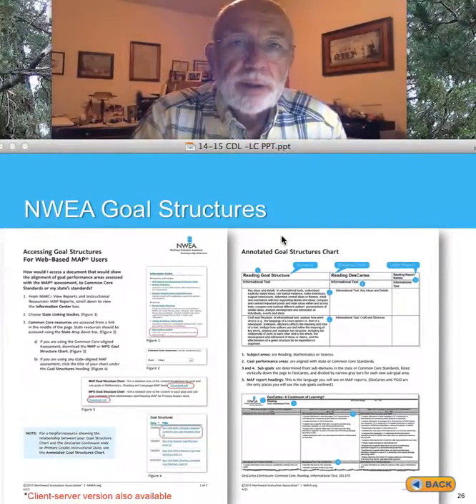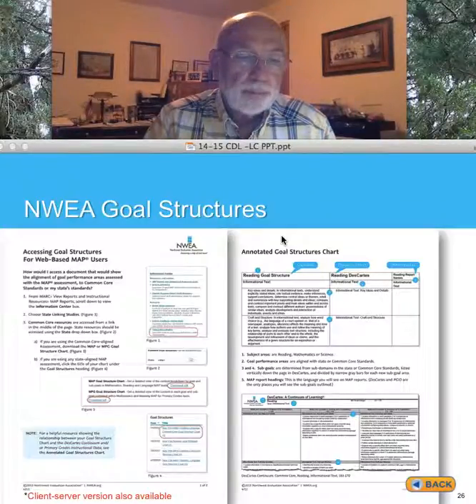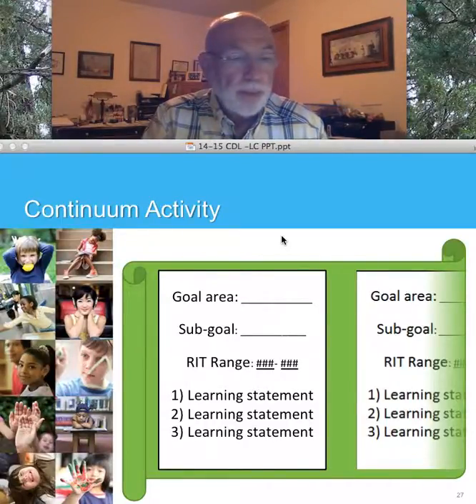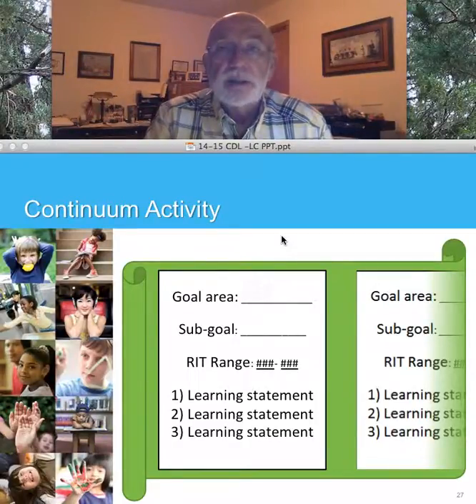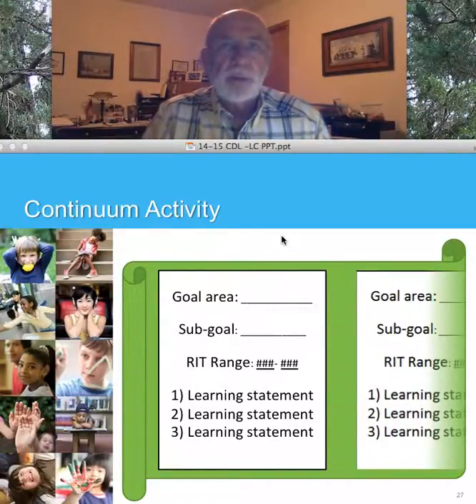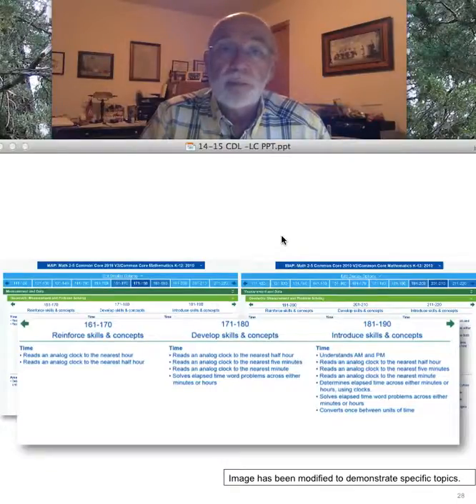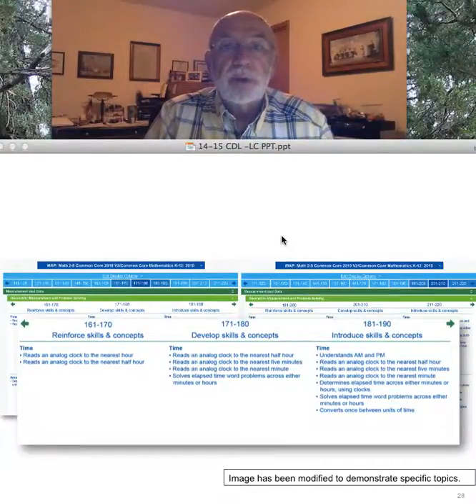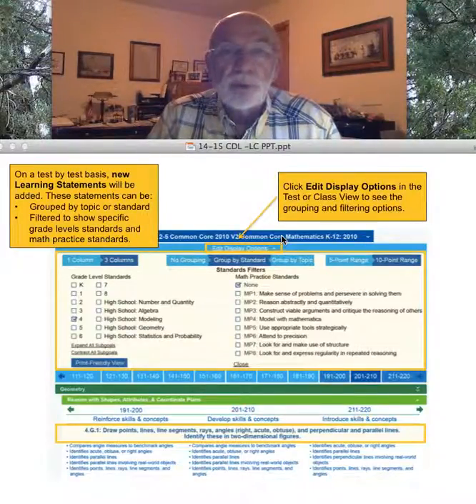Demaree's Learning Continuum Video